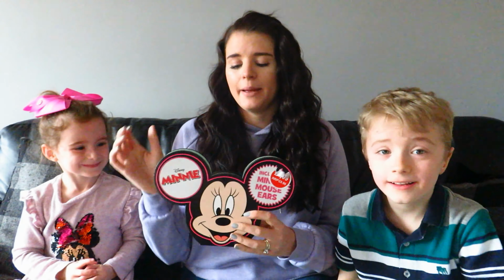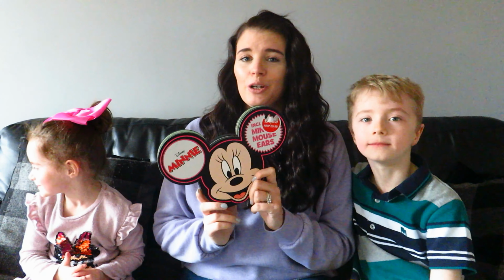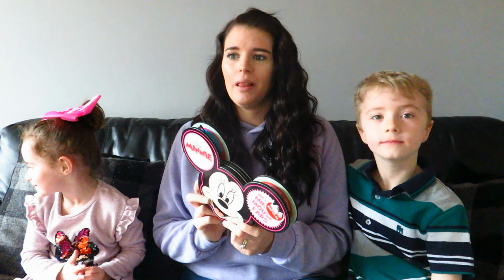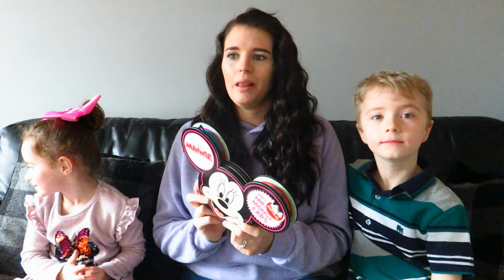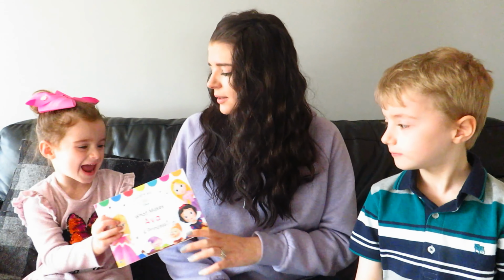CHILDREN'S FAVOURITE BOOKS | Sarah Dee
Toys in space

I am the beast

Snow White

Dick Whittington

Harry and the dinosaurs swamp

Harry and the Dinosaurs Christmas wish

This video is NOT sponsored and my true opinion is used.